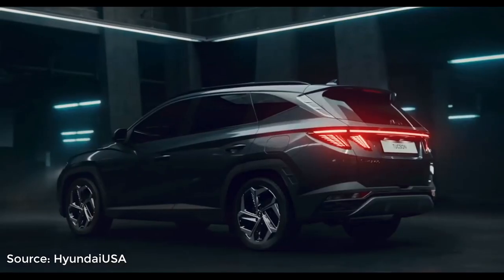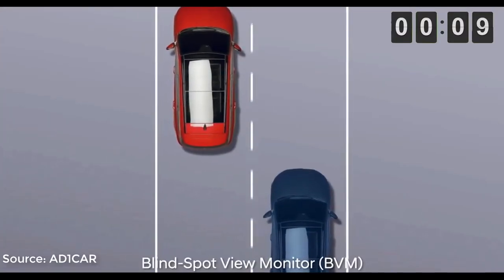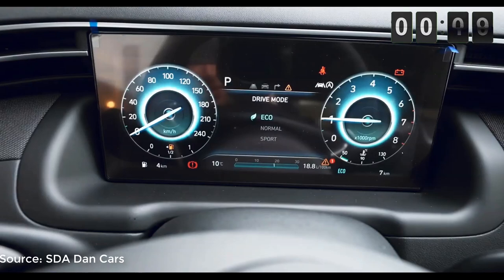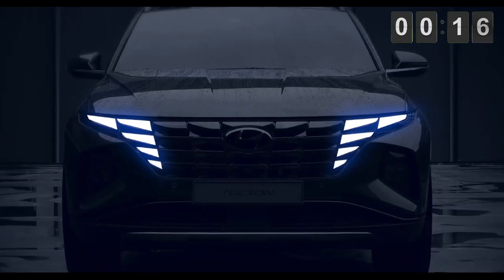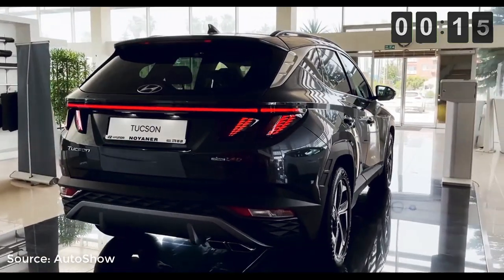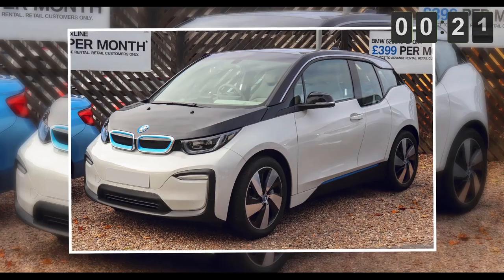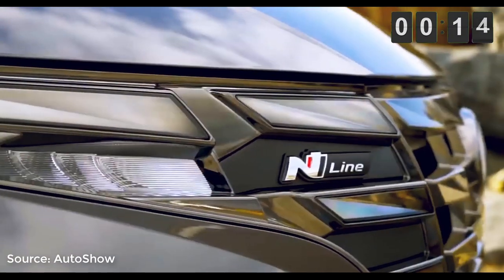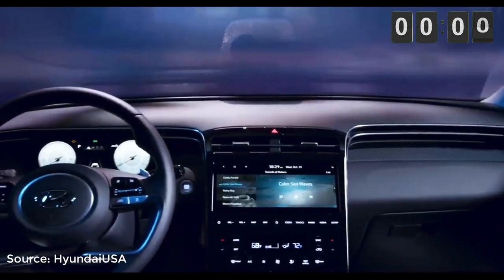2022 Hyundai Tucson & 14 QUIRKY things WHY ??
★ Welcome to Facts Dealer©, One stop channel for all your automotive reviews, fun and quirky car content

★ VIDEO TITLE :
★ TIMESTAMPS & Hashtags

★ HOT LINKS

★ Video & Audio Content Links and Sources for Copyright & Credit Attribution

★ ABOUT US

Bringing you the latest automotive reviews and fun and quirky features. At any given point we have 3 videos in the production line and we look forward to upload frequently multiple times each week.
Facts dealer will bring you all the latest car reviews on new launches and modern cars. We aim to make all sorts of fun content that a traditional petrolhead will be looking forward to. We cover anything from automotive concepts to new launches to vintage cars. Anything with 4 wheels has our interest.

If you would like for us to make an automotive related video on your topic please get in touch with us in the comments section.

We always are happy to see your comments on our awesome videos and also please provide us  your valuable feedback !! It really matters to us & we always do appreciate it !! Please support us to grow our youtube community !!

With regular uploads we hope to bring you all the latest tech news and reviews at the earliest